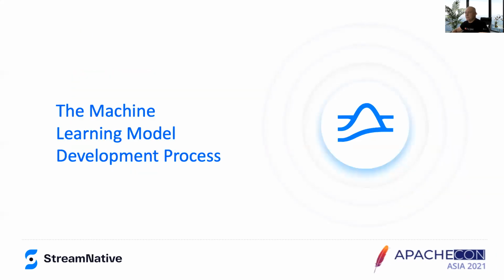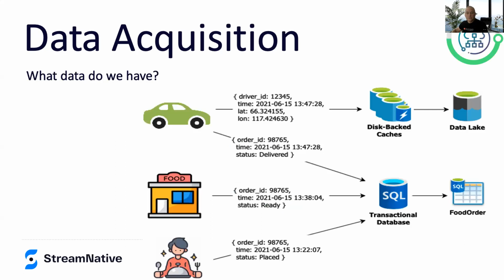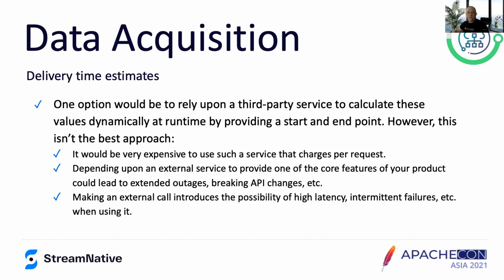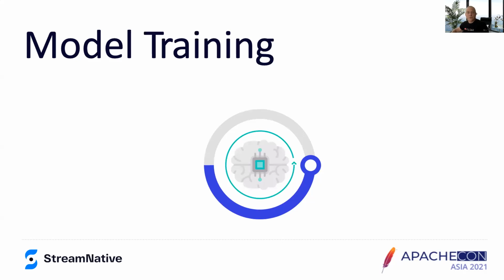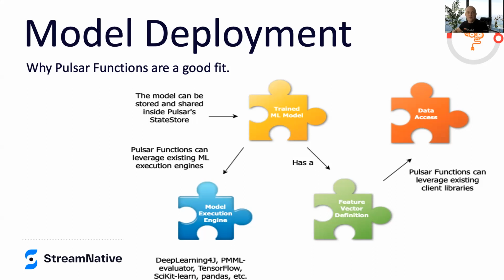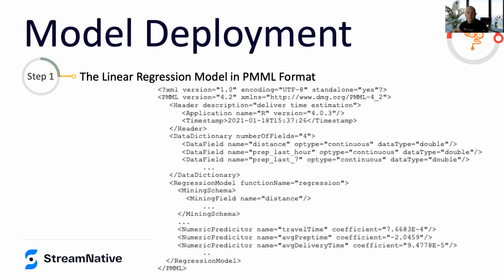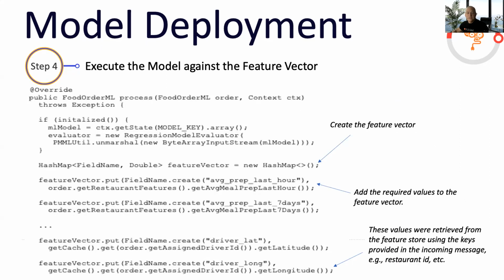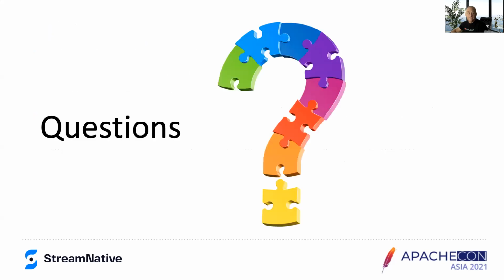David Kjerrumgaard - 使用 Pulsar Functions处理实时机器学习